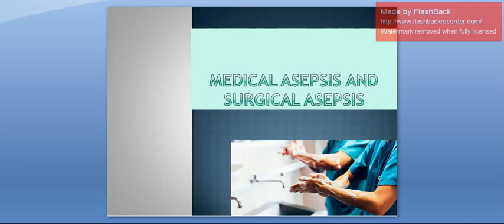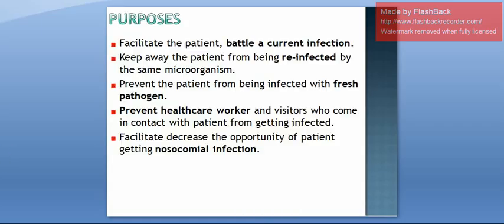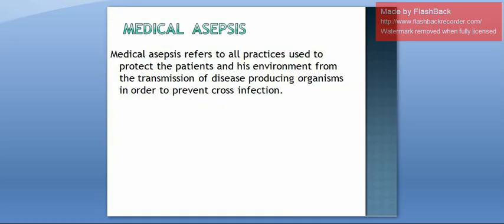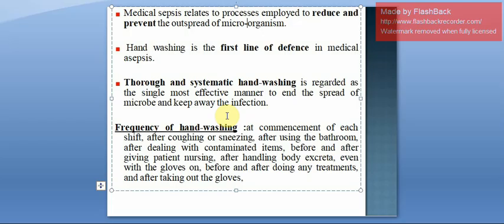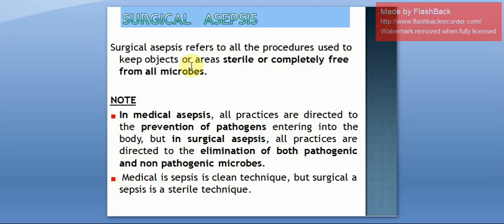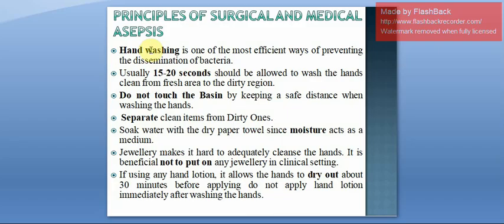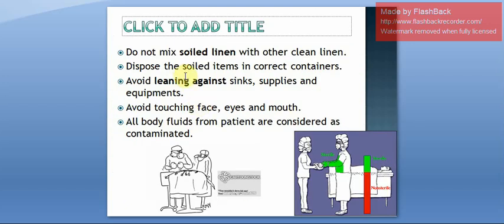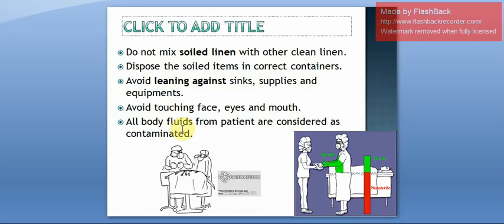Introduction to medical and surgical asepsis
Subtopic: Introduction to medical and surgical asepsis

Subtopic: Care of surgical patient